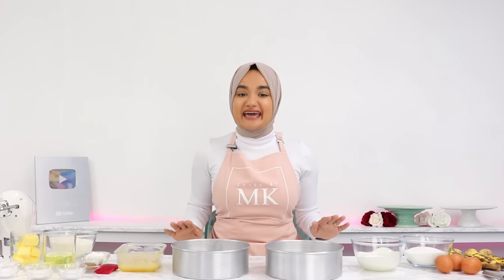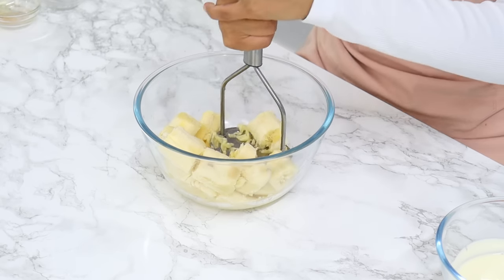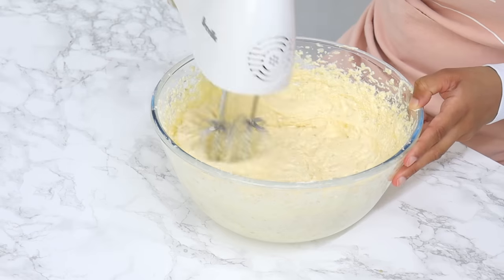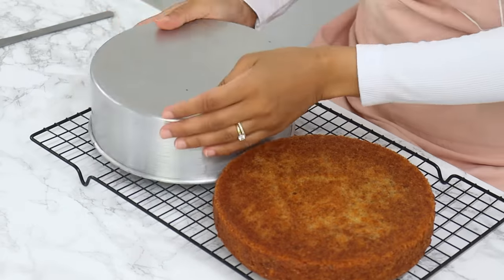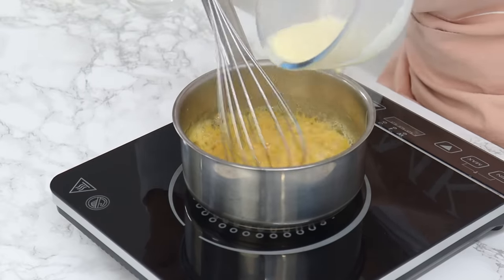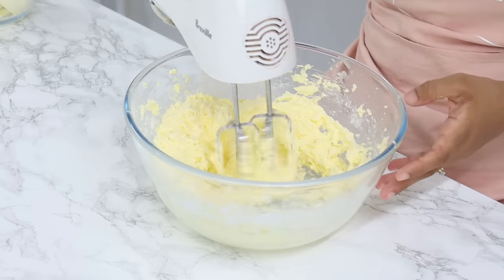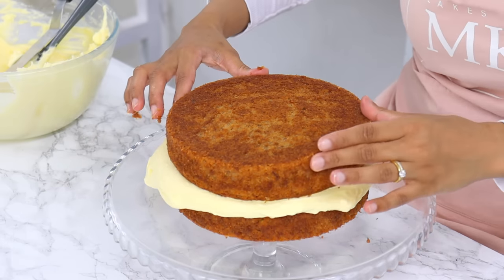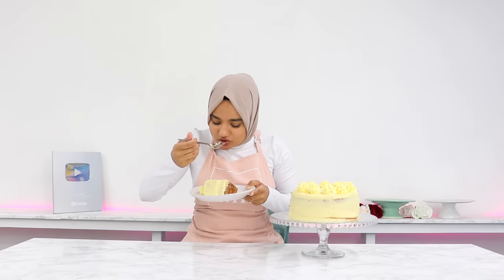Don't make another basic BANANA CAKE again! Easy, moist banana cake recipe with caramel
This banana cake recipe really takes ‘basic banana cake’ to that next level! The best part is, it really doesn’t take that much more effort – I promise. Moist banana cake layers, filled with a luscious caramel and topped with cream cheese buttercream, this recipe is sure to please the crowd!

INGREDIENTS:

Banana Cake
- 2¼ cups (280 g) flour - regular, all purpose (see note 6 if you want to use cake flour)
- ¼ cup (25 g) cornstarch - also known as cornflour
- 1 tsp baking powder
- 1 tsp baking soda
- ½ tsp salt
- 2 tsp cinnamon - ground, powdered
- 3½ large (410 g) bananas - skin removed, make sure they're ripe and soft
- ½ cup (113 g) unsalted butter - room temperature
- ½ cup (105 g) unflavoured vegetable oil - I use canola
- 1½ cups (300 g) white granulated sugar
- 3 large eggs - room temperature
- 1½ tsps vanilla essence/extract
- ½ cup (125 g) Greek yoghurt - room temperature

Caramel
- ½ cup (100 g) white granulated sugar
- 2 tbsp water
- ¼ cup (60 g) cream - room temperature, minimum fat percentage of 34%
- 2 tbsp (28 g) unsalted butter - cold
- 1 pinch salt

- 1 cup (225 g) unsalted butter - room temp
- 4½ cups (570 g) icing/confectioners sugar - use more for a thicker frosting (see note 1)
- 1½ cups (335 g) cream cheese - cold, firm type (see note 2)
- 1½ tsp vanilla essence/extract
- 1½ tbsp lemon juice - must be fresh

BAKING ESSENTIALS:
Cake Tins (8x3-inch)
Hand Mixer
Electronic Kitchen Scale
Glass Mixing Bowls
Measuring Spoons & Cups
Cake Release
Pastry Brush

NICE-TO-HAVE:
KitchenAid Stand Mixer
Cake Stand
Food Processer
Immersion Blender

CAKE DECORATING ESSENTIALS:
Offset Spatula
Piping Bags
Piping Tips
Cake Scraper
Steel Turntable
Cake Boards

OR